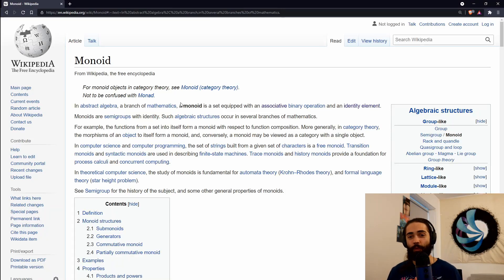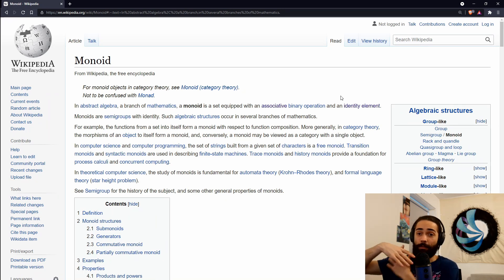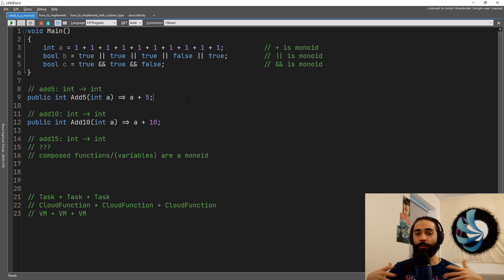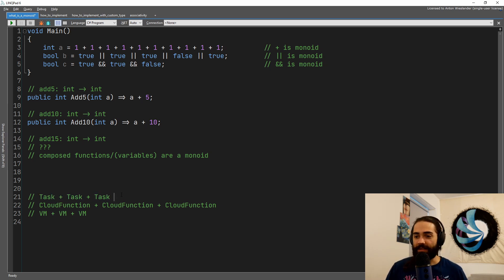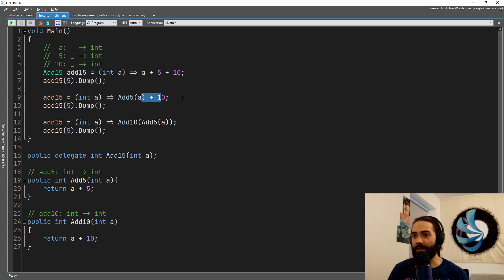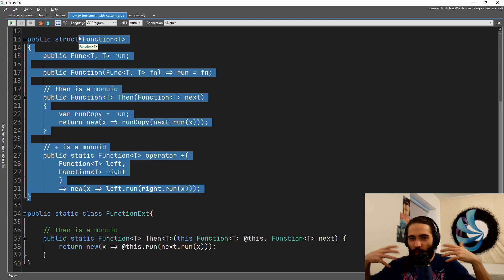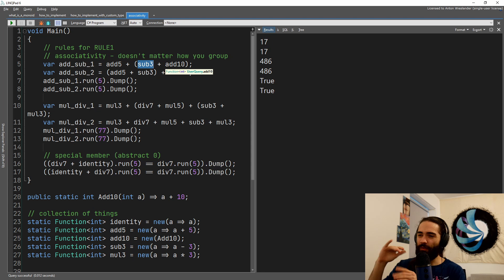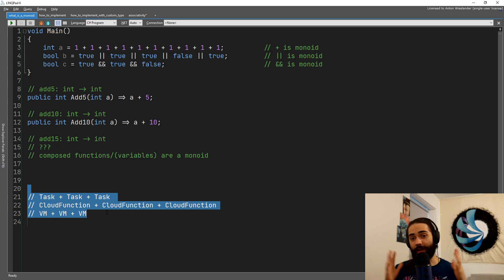Monoid Design Pattern (C#)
Explanation of the Monoids concept in C#. Monoid is combination of things to build bigger things. The mechanism in which objects/functions/values get combined is up to the Monoid implementation.